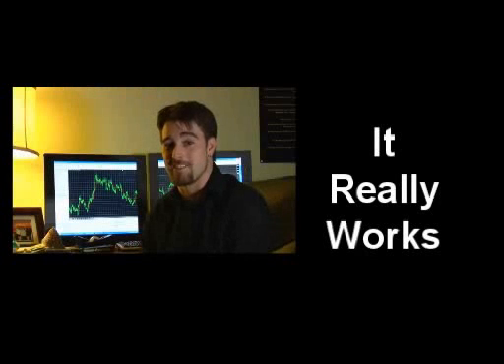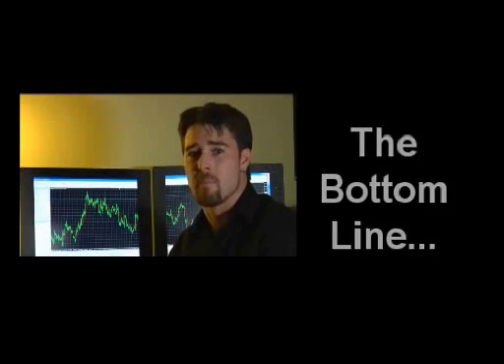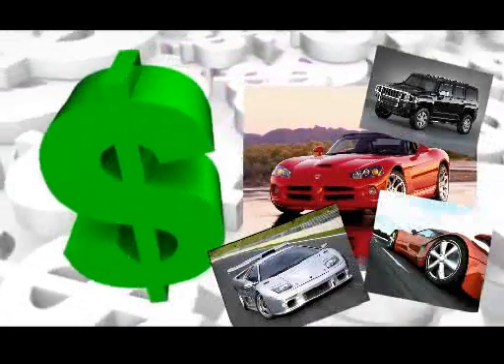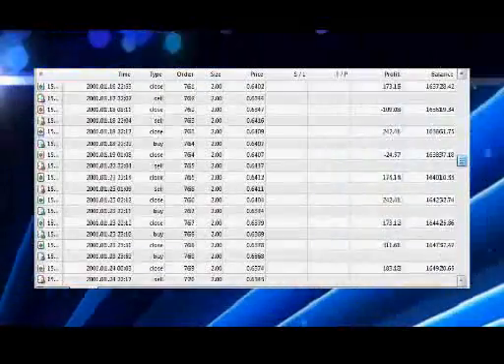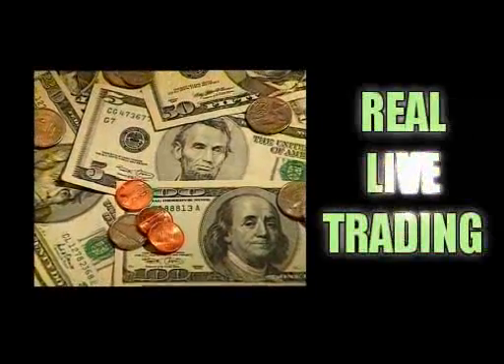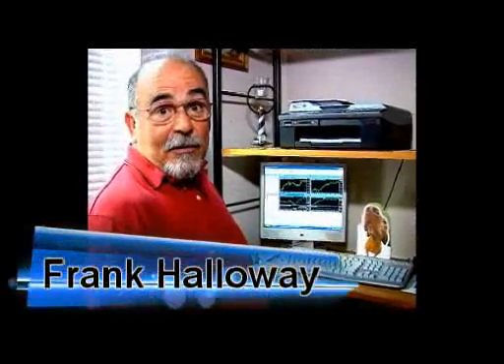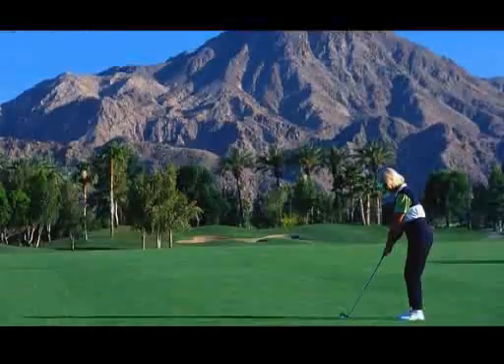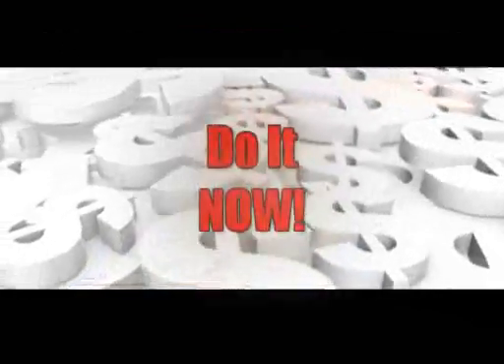Fap Turbo Firts Real Money Forex Trading Robot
I Guarantee That The Video Below Will Change Everything You Have Heard, Seen Or Tried In Forex Automatic Robot Trading...